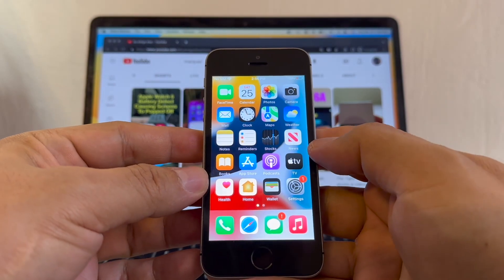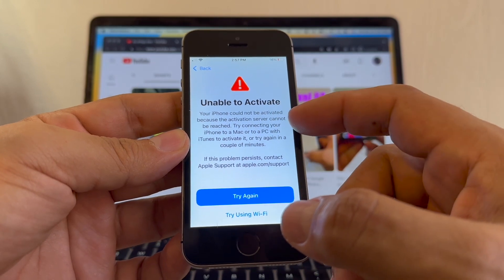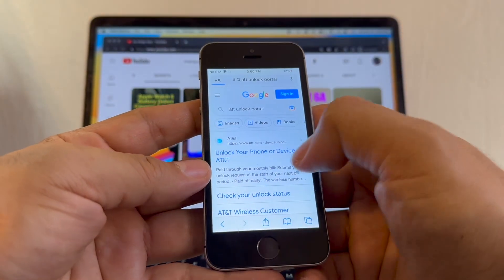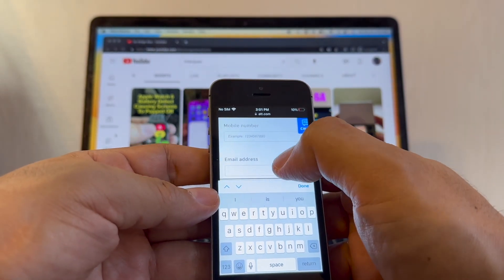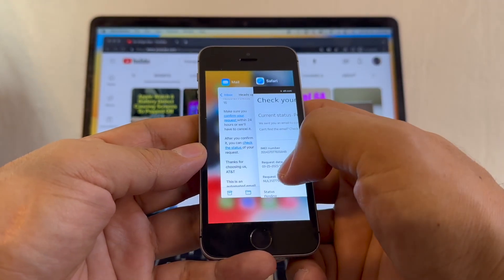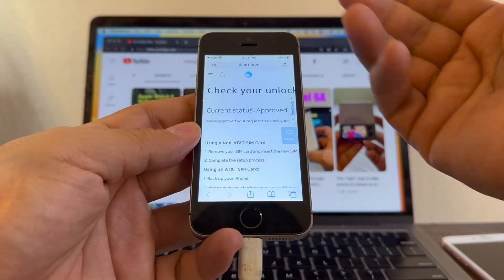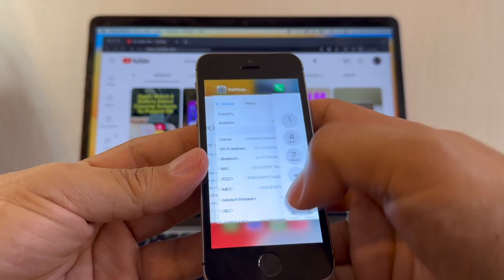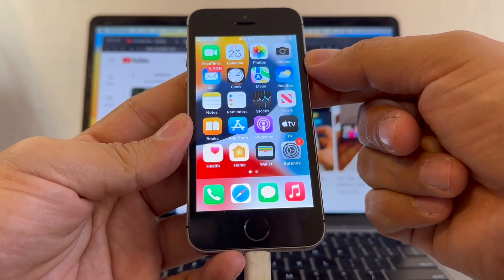🔥 2025 Unlock an iPhone or Android phone for FREE 🔥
Unlock your iPhone or Android phone 100% FREE in this 2025. If you have an AT&T iPhone or Android phone the AT&T Unlock Portal will unlock your device for free.

Please read the unlock requirements on the AT&T Unlock Portal to see if your device qualify for the free unlock. Most of the time the unlock takes 5 minutes to complete, but it can take hours or sometime even days to complete your device unlock.

If you are unlocking an iPhone you will just need a SIM card from a provider that is not AT&T. If you only have an AT&T SIM card or don't have a SIM card at all, you will need to fully backup your iPhone on a Mac or PC computer and then restore your iPhone from that backup.

If you are unlocking an Android device, the AT&T Unlock Portal will send you an unlock code to input when prompted. Only when you put a SIM card from a carrier that is not AT&T you will see an input field where you can type the unlock code. You will only have 10 chances to input the correct unlock code, if you failed to provide the correct unlock code more than 10 times, your device will be permanently locked to AT&T (Hard Locked

In this video I unlocked an iPhone SE 1st Generation Model A1662